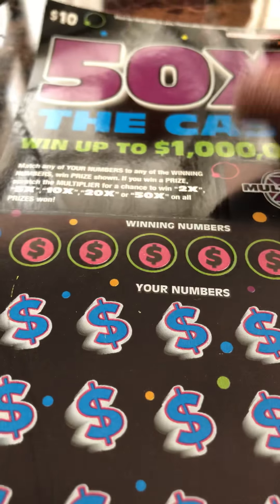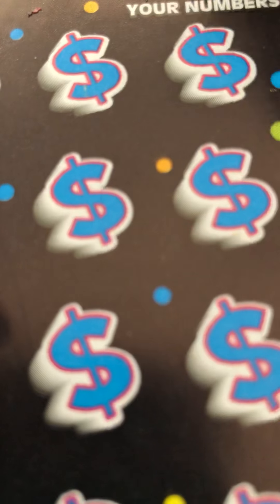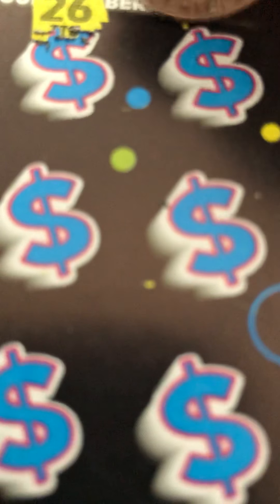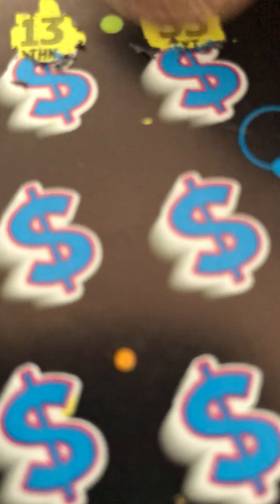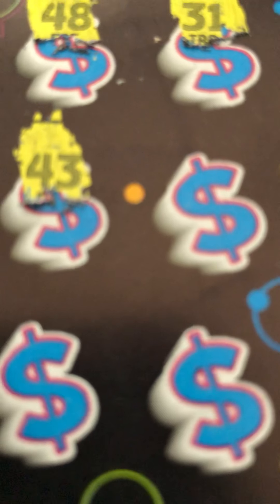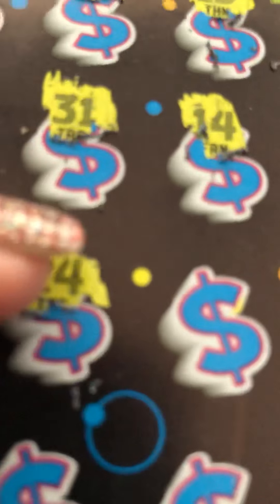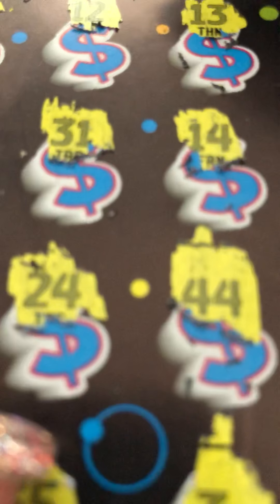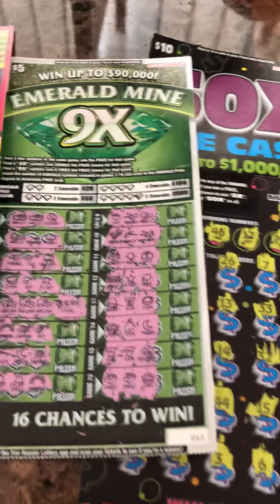50x the cash (continued)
Indiana HoosierLottery